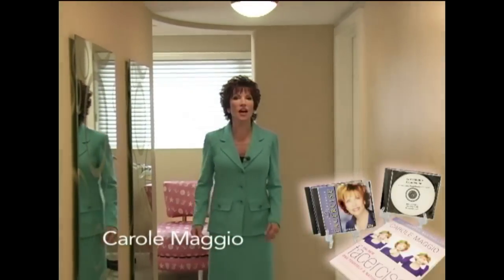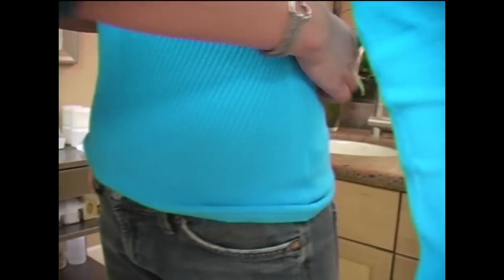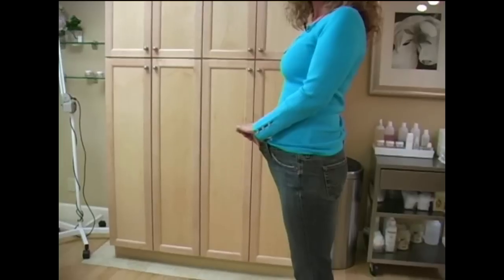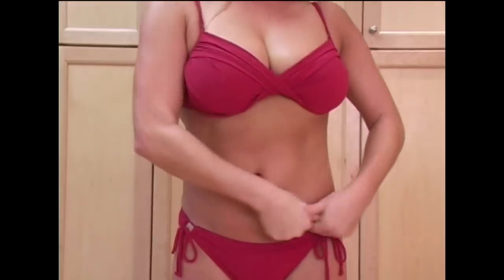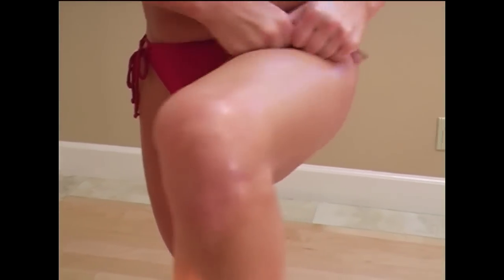Cellulite Reduction Treatment